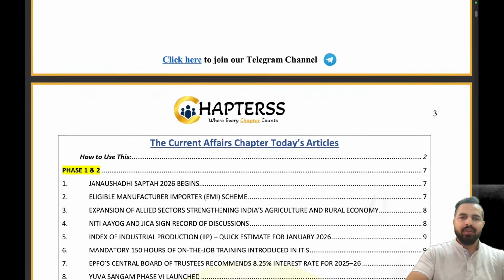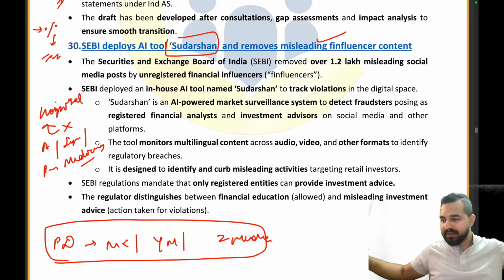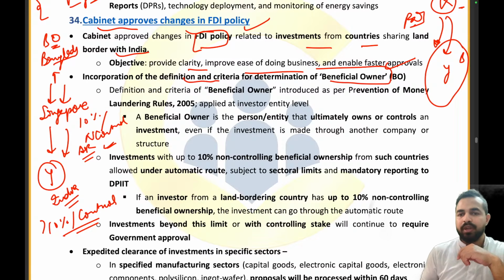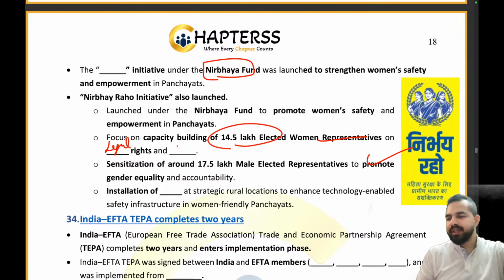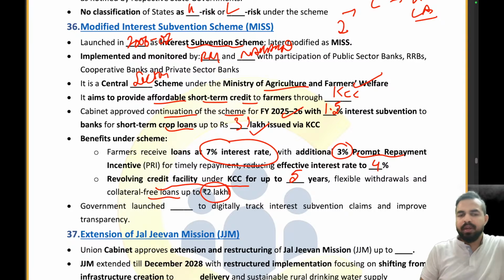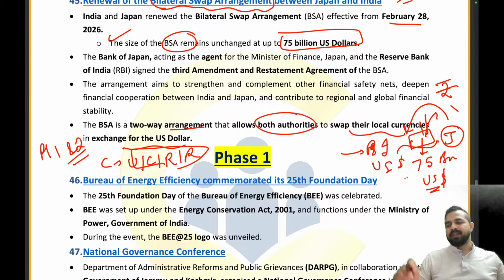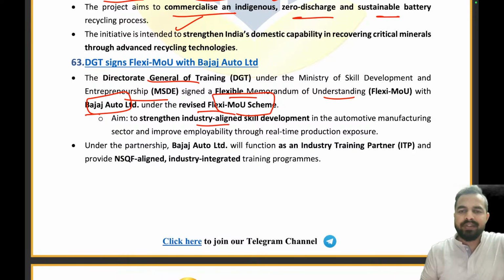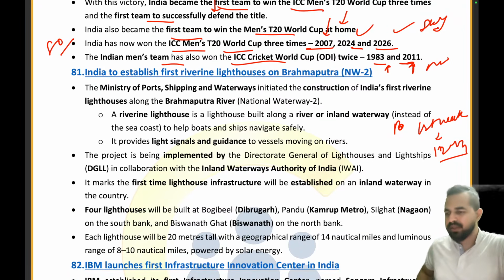RBI Grade B 2026 | Current Affairs Weekly Revision Class | March 2026 | Phase 1 & 2 Current Affairs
In this session, we cover the complete revision of Current Affairs for the 1st week of March 2026 (1–10 March) (Part 2), specifically designed for RBI Grade B 2026 preparation.

This is not just a reading session, this is a structured, exam-oriented revision class to help you retain and apply current affairs effectively for both Phase 1 (General Awareness) and Phase 2 (ESI & Finance).

What will be covered in this session?
✅ Important Government Schemes & Initiatives
✅ Key Reports & Indices
✅ All relevant RBI Notifications & Updates
✅ ESI & Finance Current Affairs (Phase 2 focused)
✅ Phase 1 Current Affairs (GA-focused topics)

- Covers highly exam-relevant topics only
- Focus on conceptual clarity + retention
- Helps you revise multiple sources in one place
- Designed to ensure you don’t miss anything important

How to use this session?
- Watch actively and pause to revise key points
- Revisit the session for multiple revisions
- Combine with your daily current affairs preparation

If you are serious about clearing RBI Grade B 2026, this weekly revision series will play a critical role in your preparation.

For Serious Aspirants (Chapterss Offerings)

📌 Current Affairs – April (Individual Chapter)
Complete coverage of April Current Affairs with PDFs + MCQs
💰 Just ₹51

📊 Current Affairs + Editorial Package (6 Months)
Daily Current Affairs + Editorial Analysis + PDFs + Quizzes
💰 ₹750 for 6 months

🧠 RBI Grade B Phase 2 Test Series
✔️ 3000+ MCQs for complete practice
✔️ 30+ Descriptive Sectional Tests
✔️ Designed for Phase 2 mastery

CONTACT & COMMUNITY SECTION